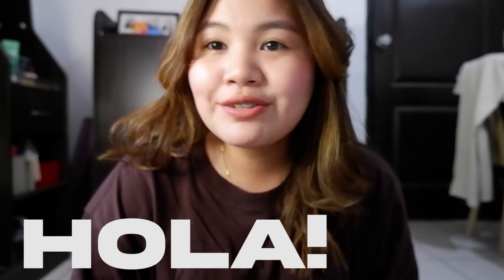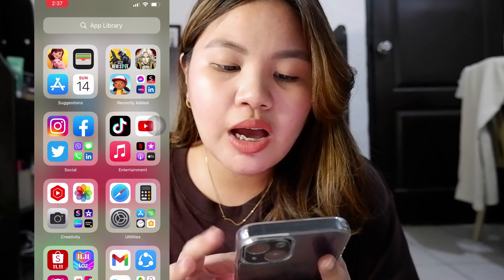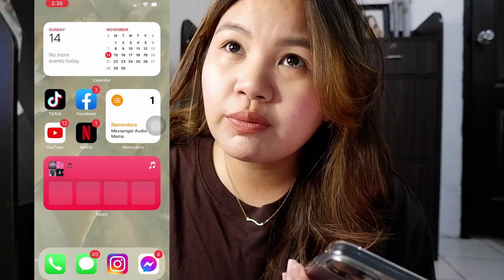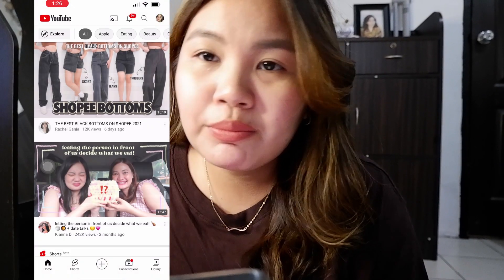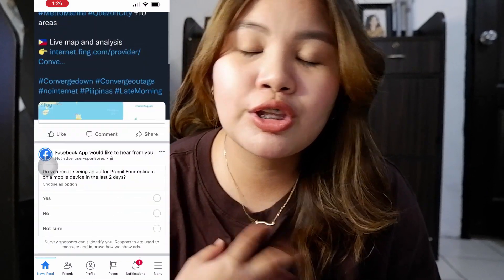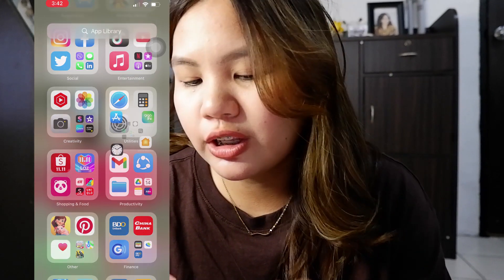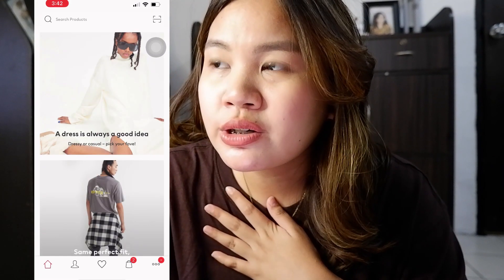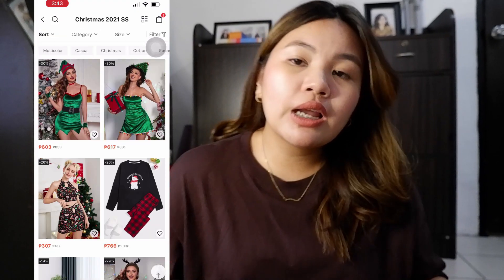what's on my iphone 13